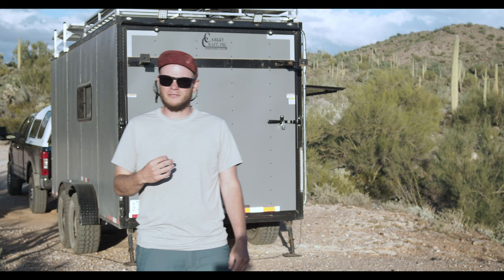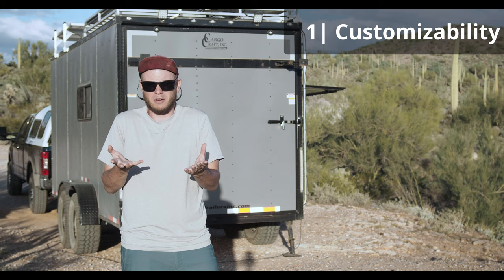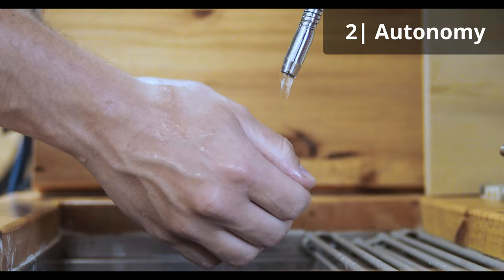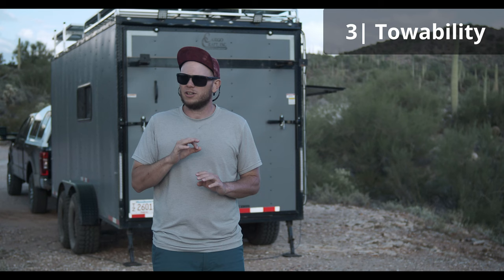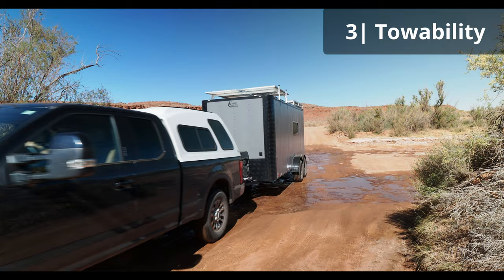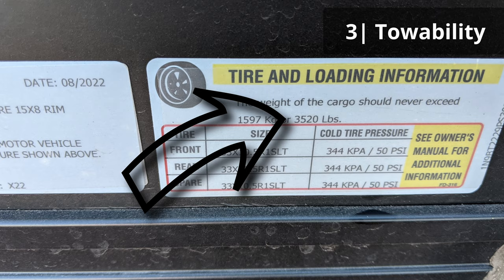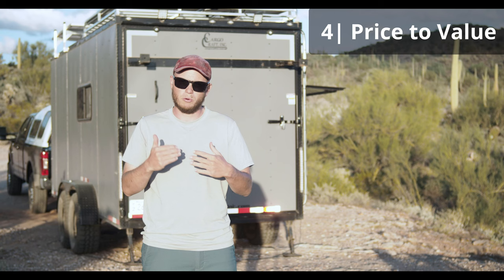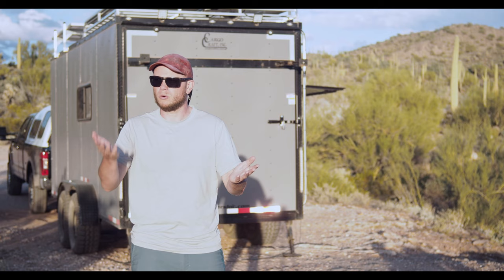Cargo Trailer Conversion vs RV | 5 Considerations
We agonized for months over going with a cargo trailer build OR purchasing an RV. It is not as easy of a decision as we first thought. We were all on board buying a new, small or large, cheap or expensive, RV and avoiding the effort and long build time of a cargo trailer conversion.

But these 5 considerations were able to help us define our needs and make the best decision for us.

If you have been thinking about a cargo trailer camper build or just purchasing a pre-built RV give this video a watch and hopefully it will help you get closer to a decision.

Thanks for tagging along!

Cheers!
-Daniel & LZ